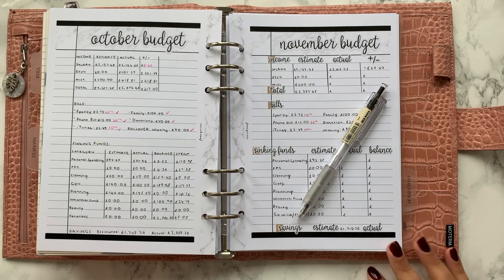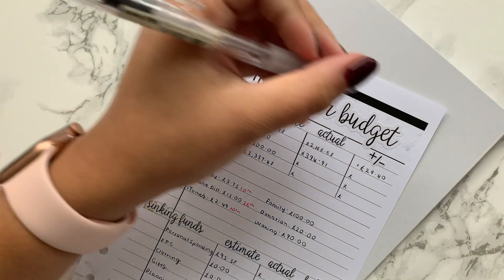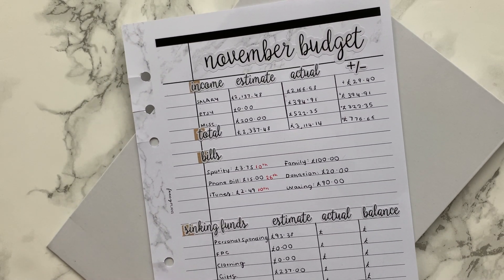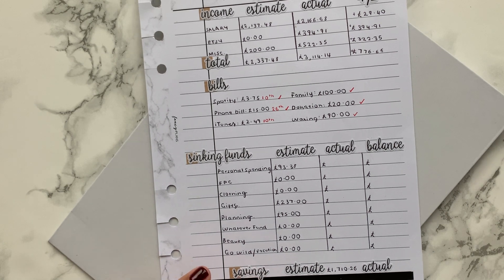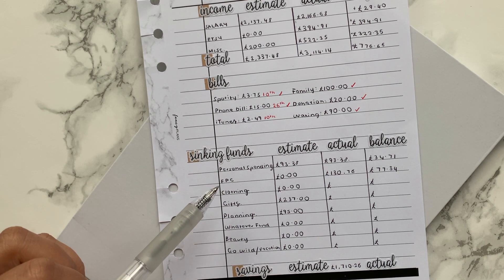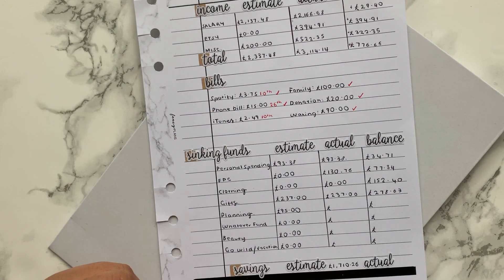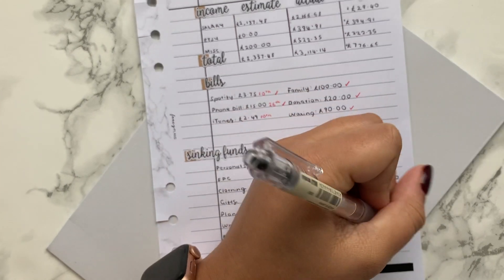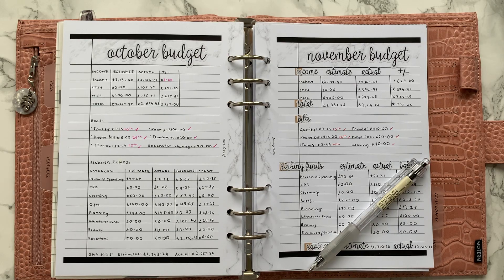November Budget Recap/Results | Minimal Planning, Moterm A5 Luxe | Ft. Fancy Plans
Hey friend,

Welcome to November's budget recap and results video. The penultimate one for the year (omg!) - This month was a much better month spending and income wise and I felt great for it! Being in a better head space meant putting in more effort into my shop, as well as cashing in on money I was owed from market research! How did your November budget go? Did you overspend in any areas? Let me know down below.

- xo S

💷 MY FINANCIAL BACKGROUND
I'm a 23 year old project manager and Etsy shop owner living in London. I'm fortunate enough to still live with my supportive parents, rent-free. Although they have never formally asked for any financial contribution, earlier this year I decided to contribute £100.00 monthly to the household, which my parents spend on whatever they deem necessary. I however, pay all of my own personal bills and everything you see within my budget.

I have thankfully never been in any consumer debt (other than my student loans) and only got a credit card last year to help maintain my credit score, protection on larger purchases and to build up reward points. I have always been a very frugal person and try my best to live and spend within my means.

My current financial plan, as it stands is to save and invest as much as I can with the aim of purchasing my first property within the next 2-3 years!

As much as I feel saving and having sinking funds are important, I'm also now seeing the value in enjoying your money (responsibly!), so you will see my penchant for luxury goods, travel and tech throughout this channel.

Join me as I navigate my financial life in my early 20's, living in London!

📦 STACKRY:
$10 off your first shipment (US to Europe affordable postal service, with no customs)